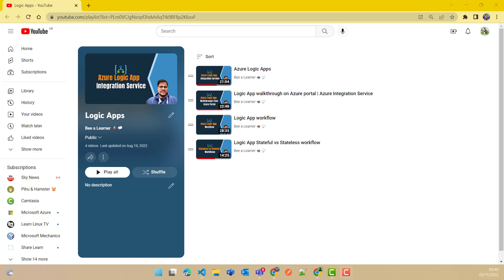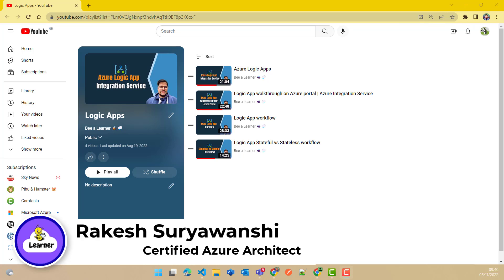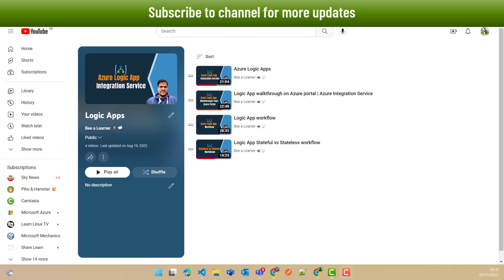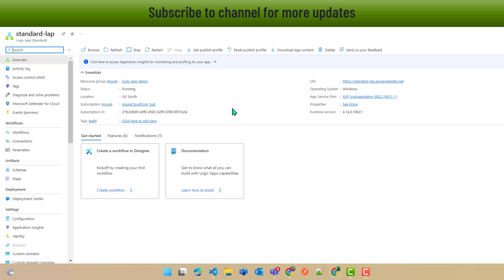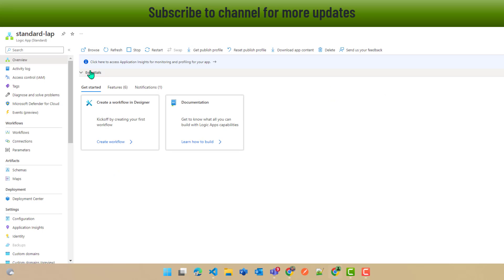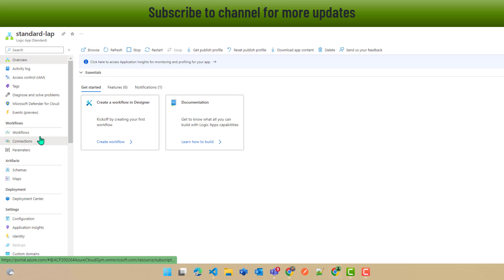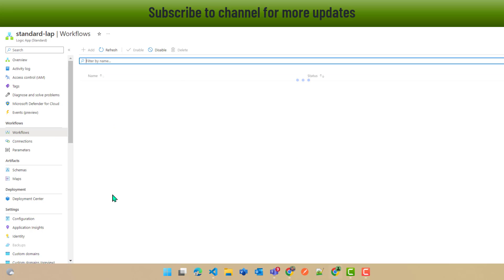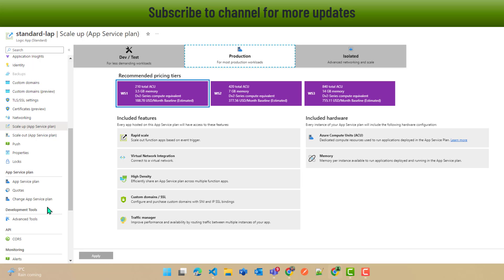05. Logic App consumption vs Standard Tier | Azure Integration Service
05. Logic App | Azure Integration Service | Logic App consumption vs Standard Tier